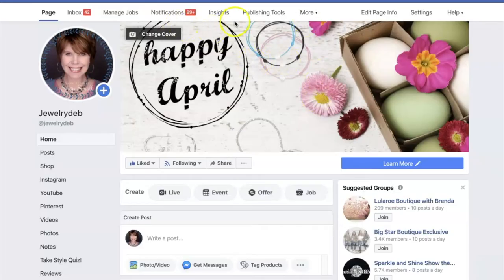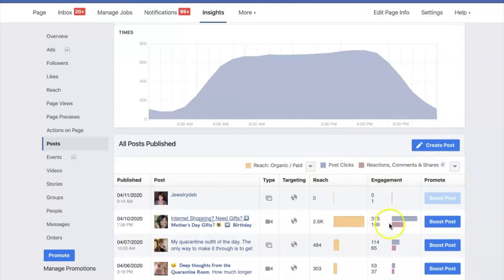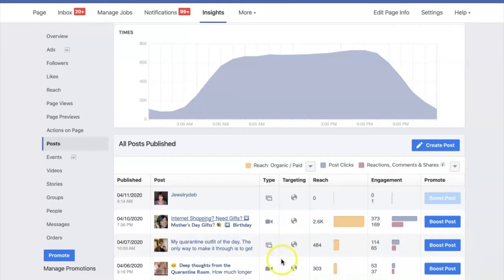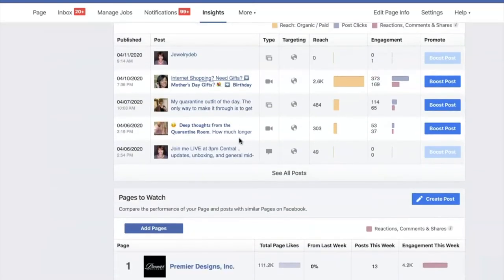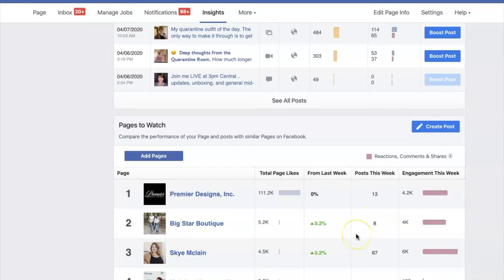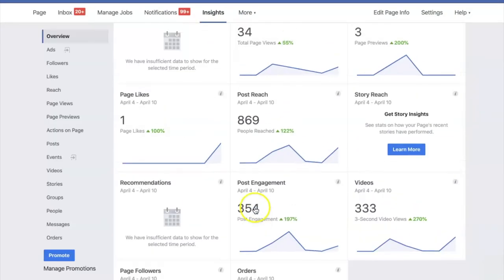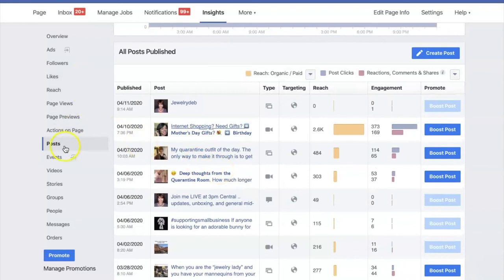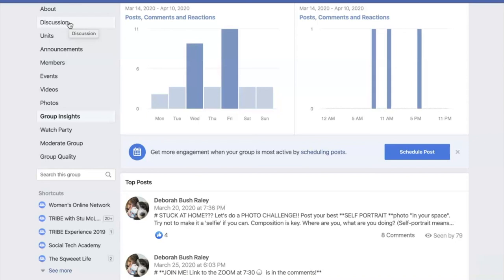Grow Your Facebook Audience Organically - Step 1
Give them what they want! What do they want?